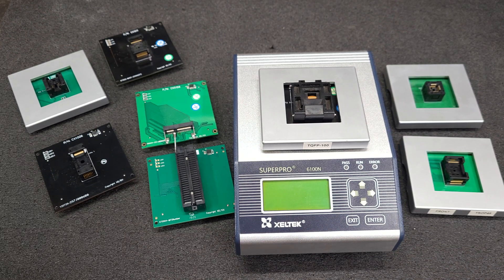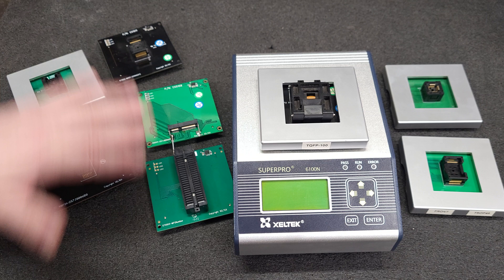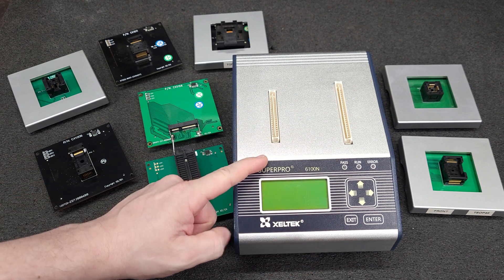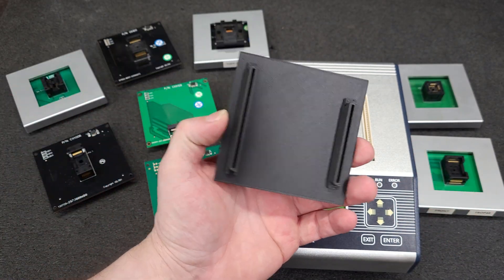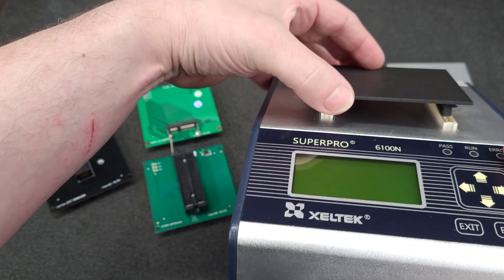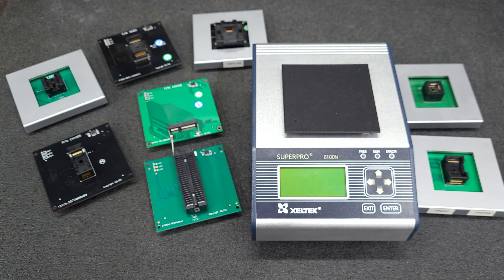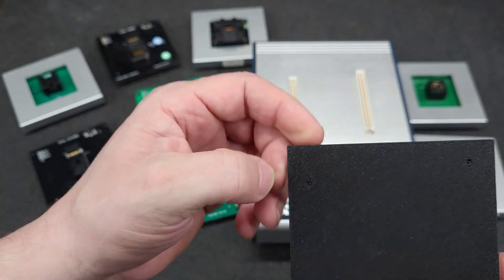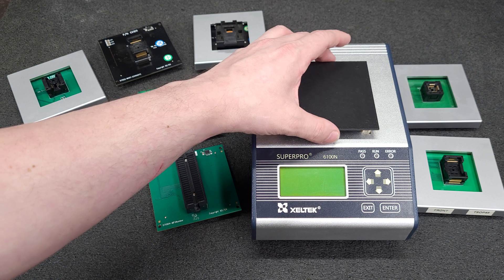Xeltek Superpro 6100N 6000 5000 5000E Universal Programmer Adapter Connector Cover.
Xeltek Superpro 6100N 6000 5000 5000E Adapter Board to Board Interconnect Connector Cover Protector.

Hirose CON FX2-80S-1.27SV & CON FX2-100S-1.27SV

Facebook Xeltek Users Group.